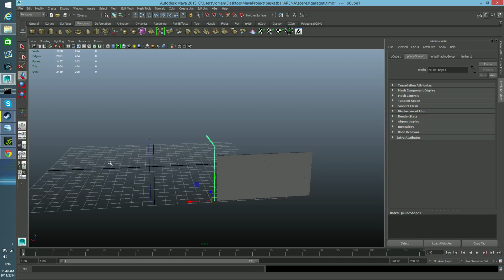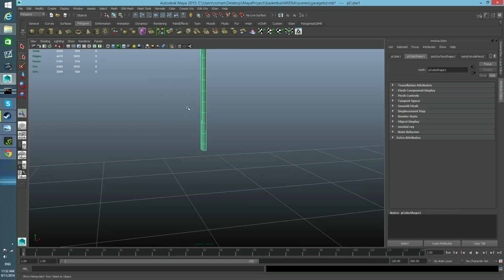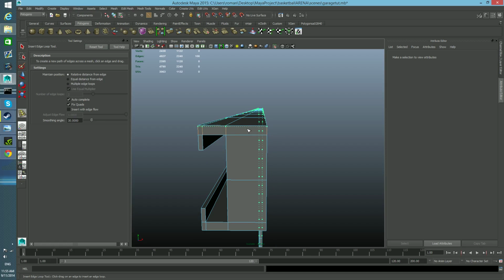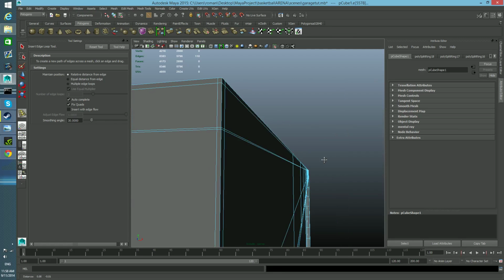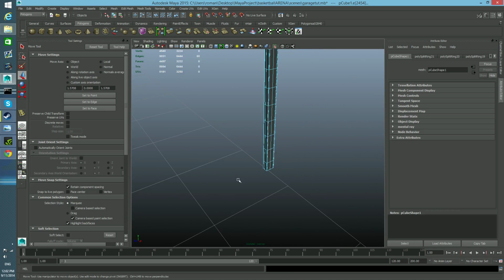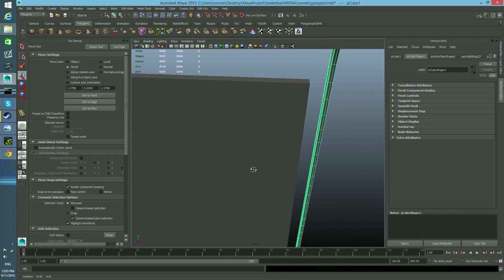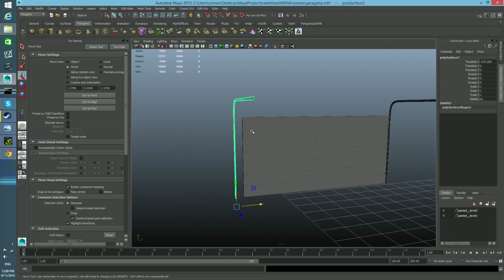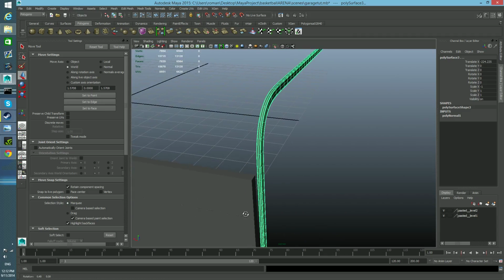Maya Modeling Tutorial- The Foundation Of Modeling a House Part-8